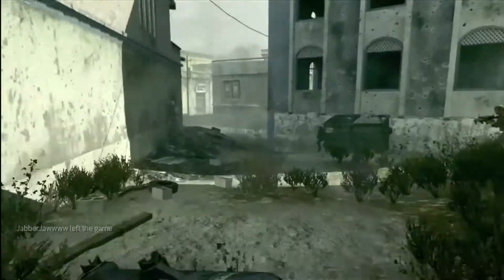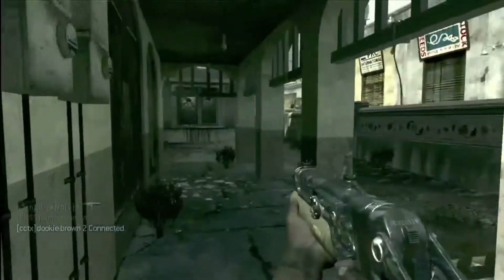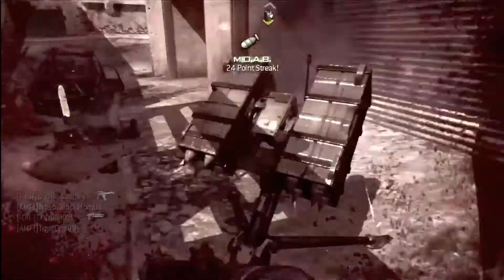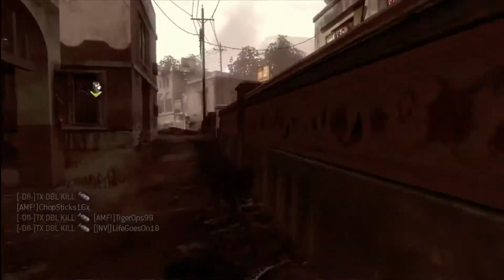M.O.A.B on Bakaara - Hardcore Kill Confirmed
Commentary about getting M.O.A.B's, strategies, and what gives you the advantage.